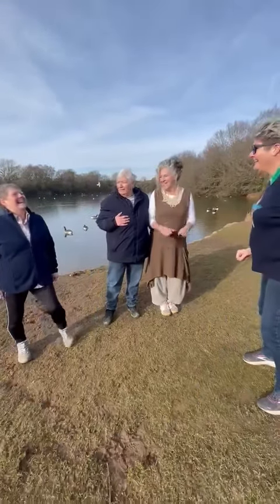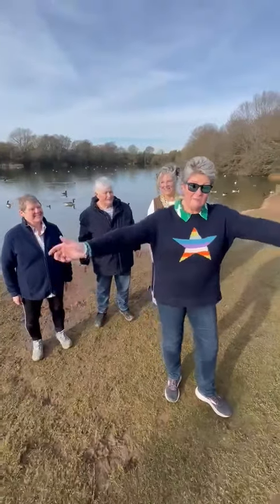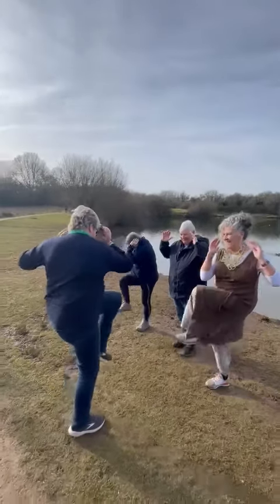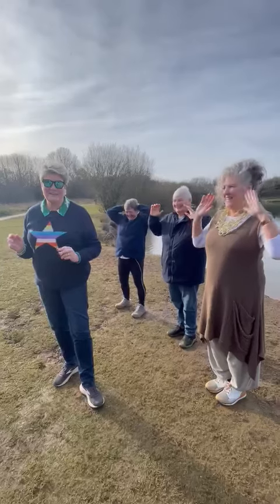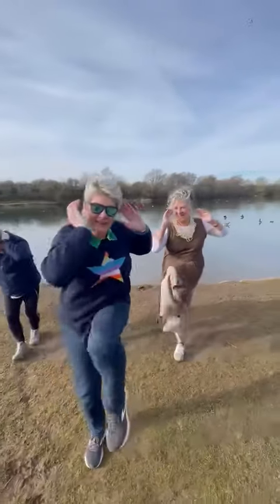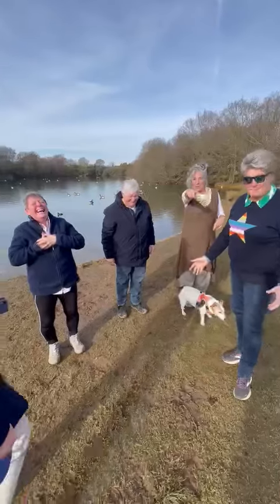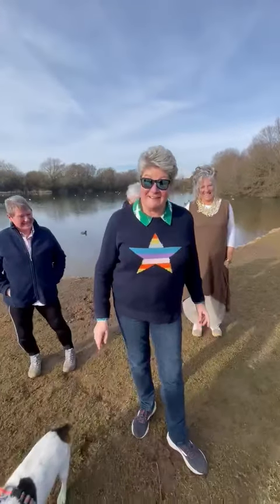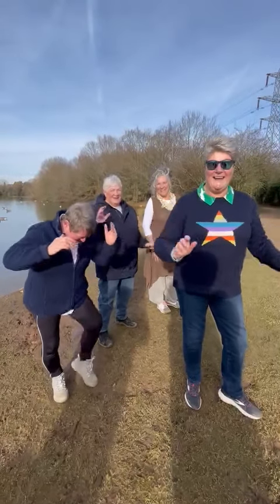Author and international speaker but no coordination